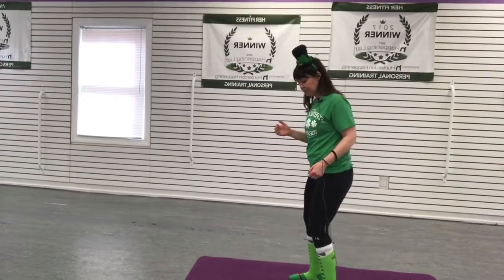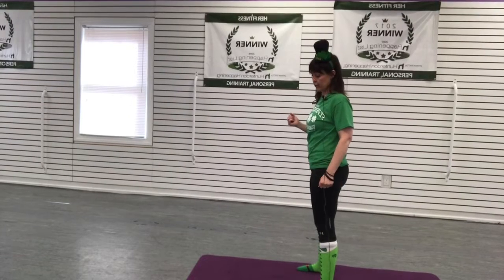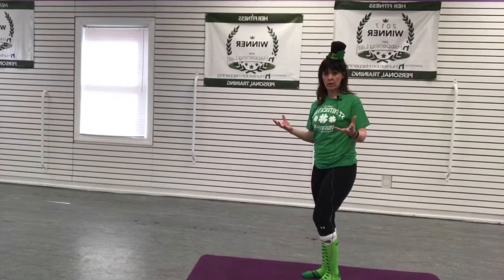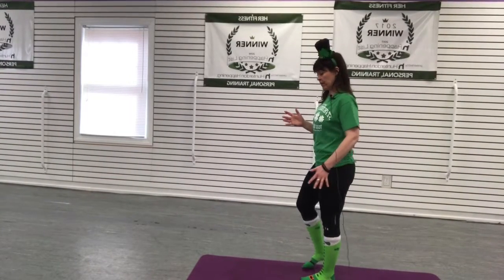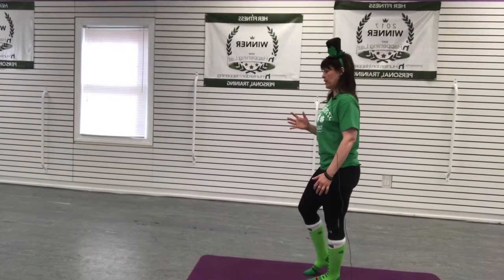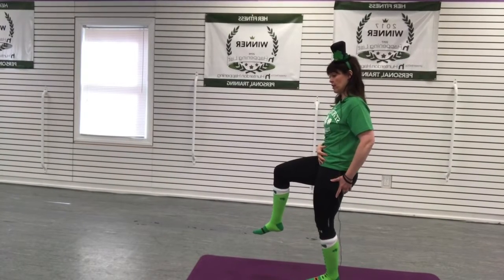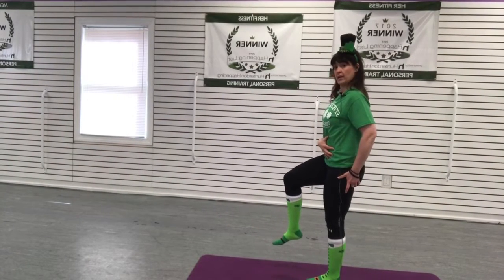Do not tuck pelvis under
Your core could be stronger if you don’t do this